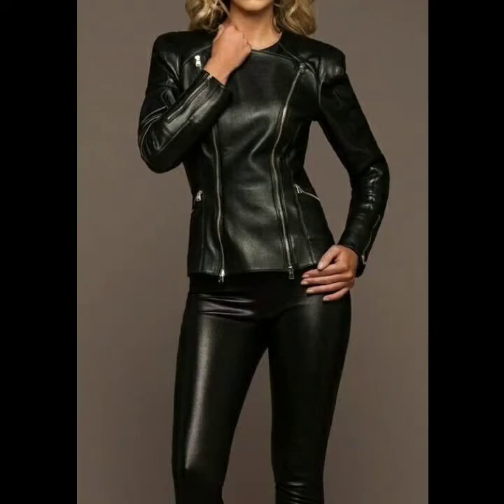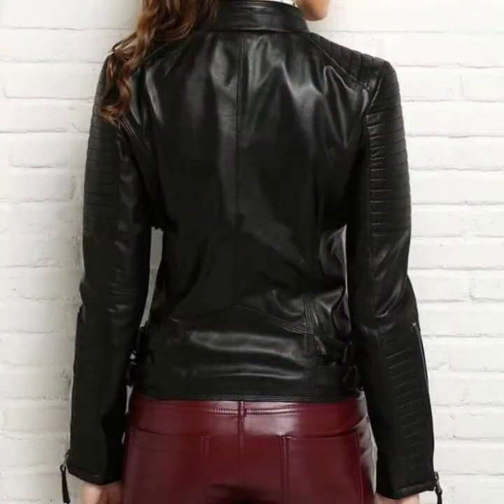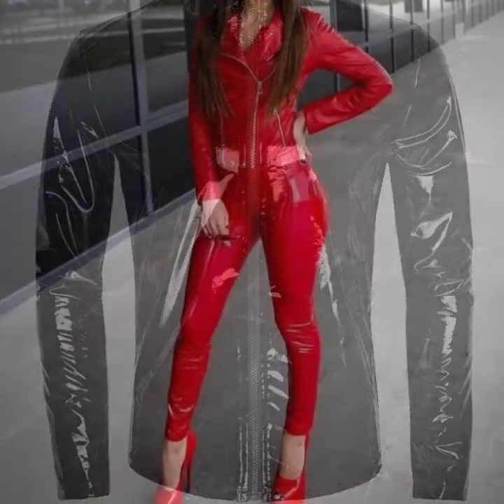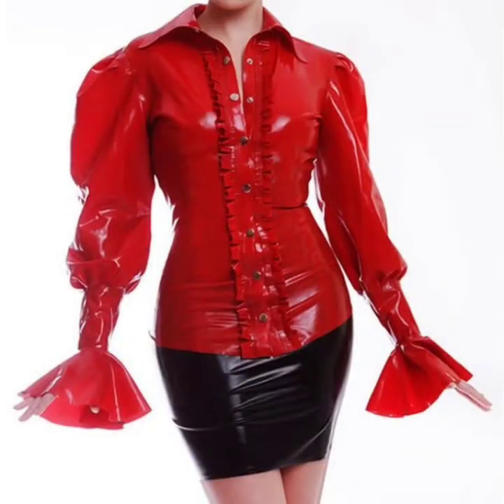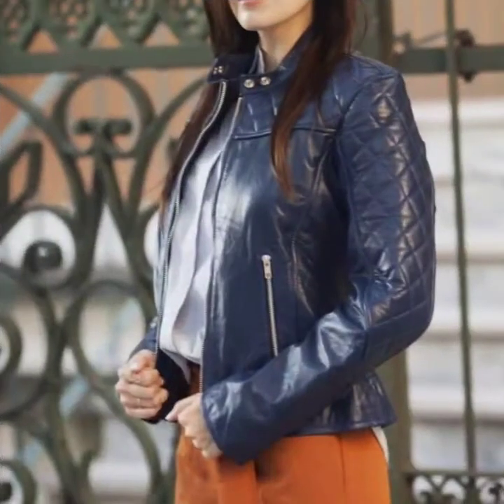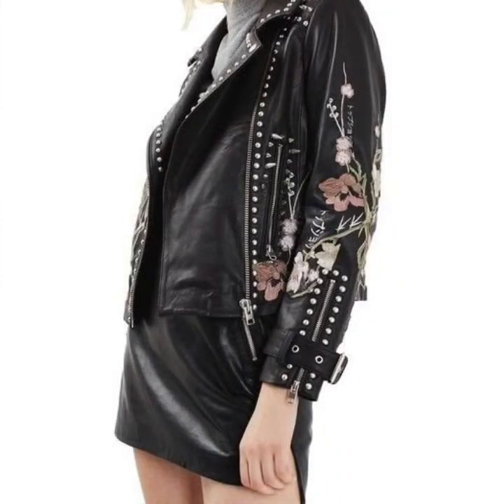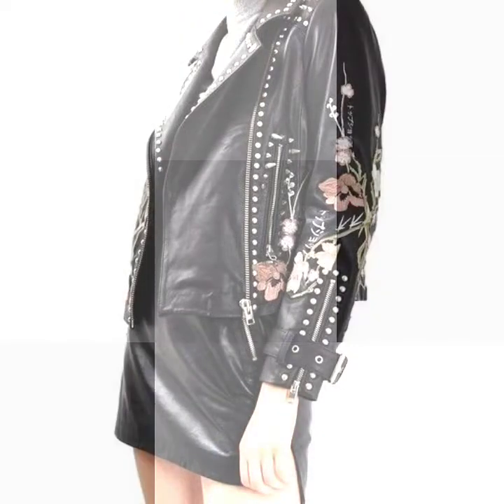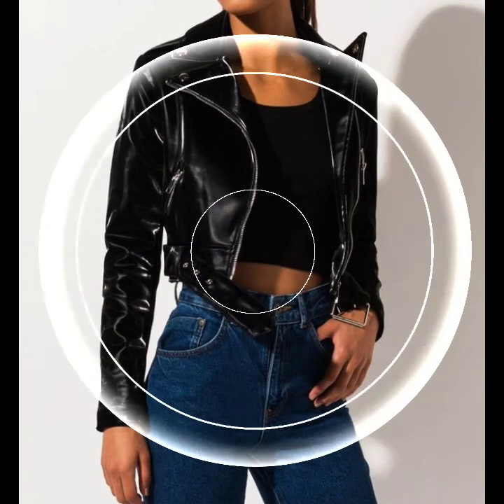Most trendy stylish and glamorous collection of leather and latex jackets.